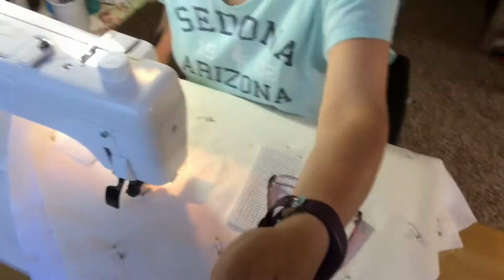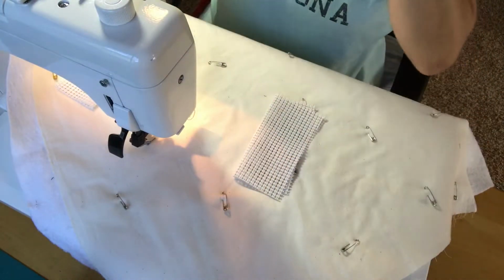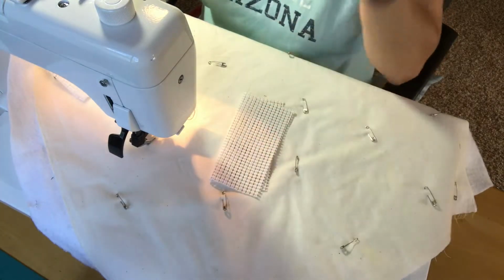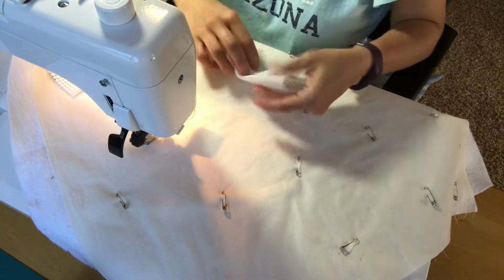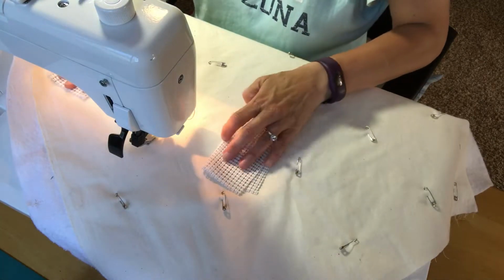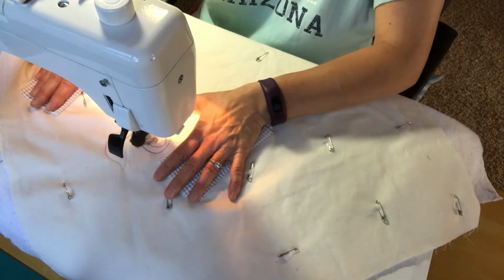Leaves and swirls quilting video 1 of 3